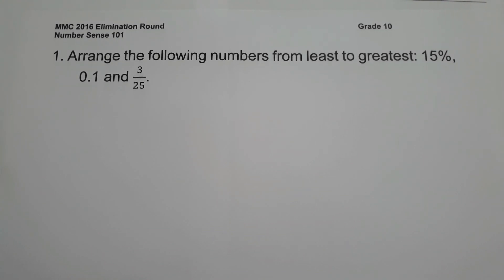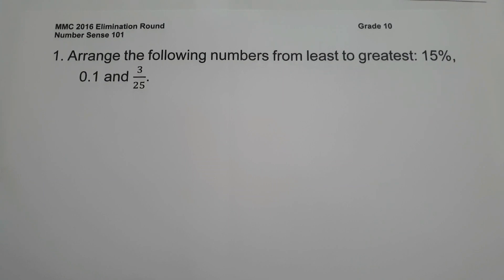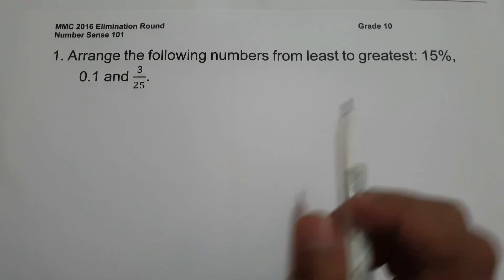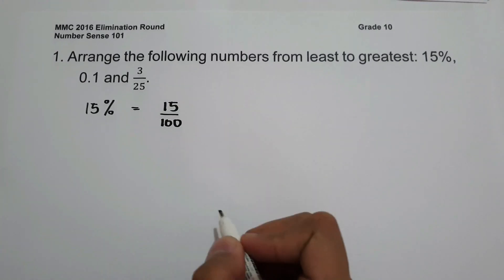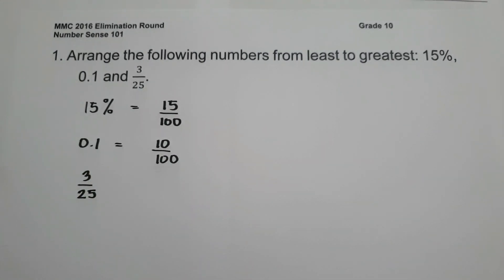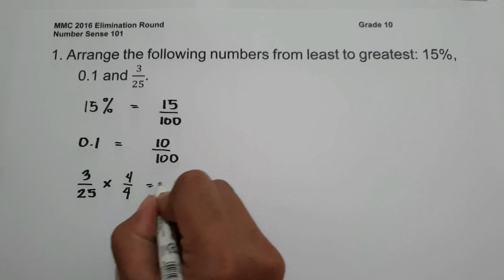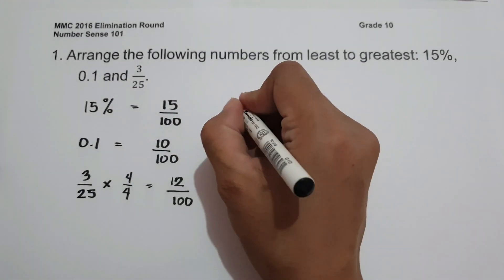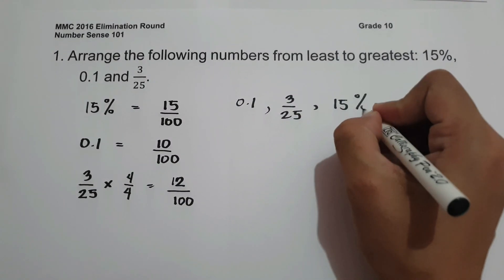MMC 2016 Elimination Round for Grade 10 (1-5) | Number Sense 101